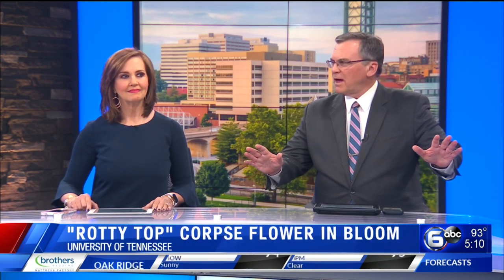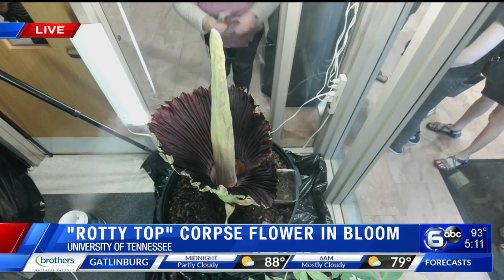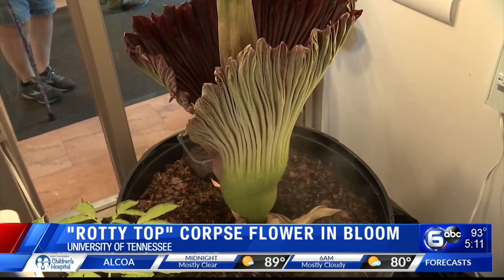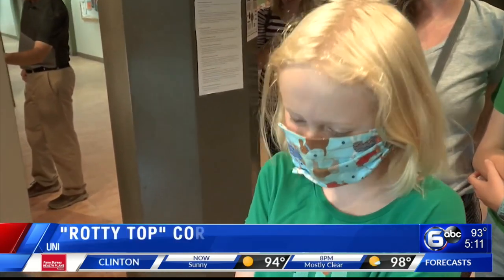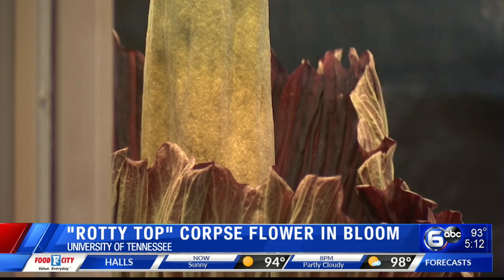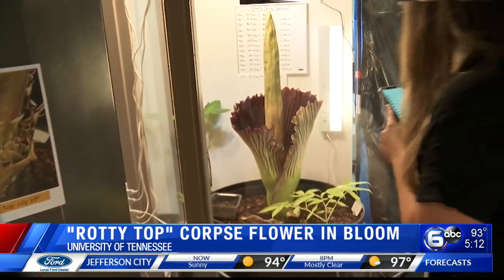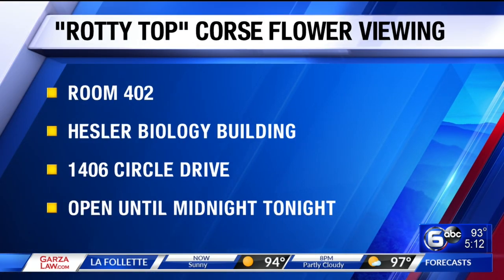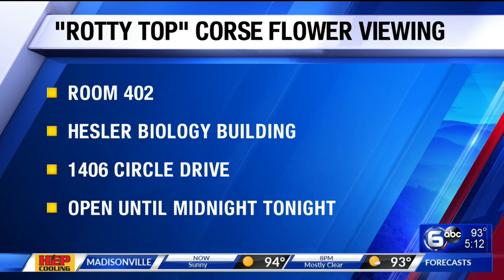"Rotty Top" corpse flower in bloom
A corpse flower is in bloom at the University of Tennessee for the first time since it arrived on campus two decades ago.